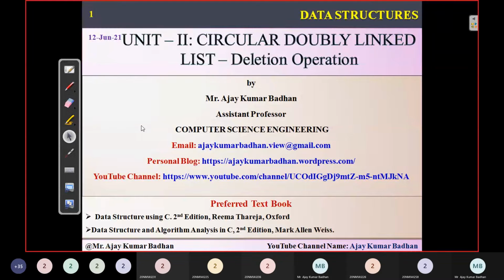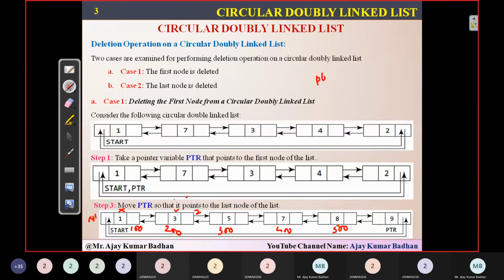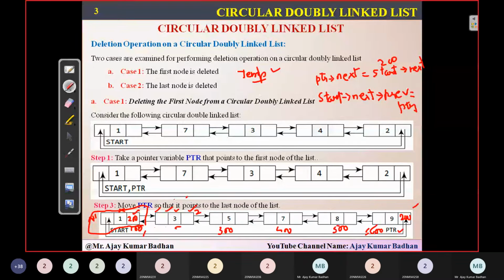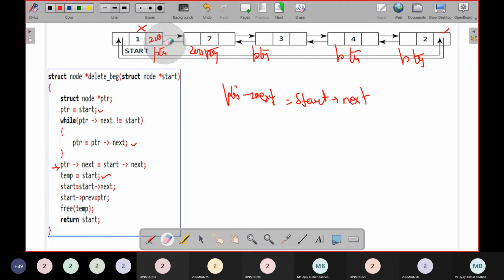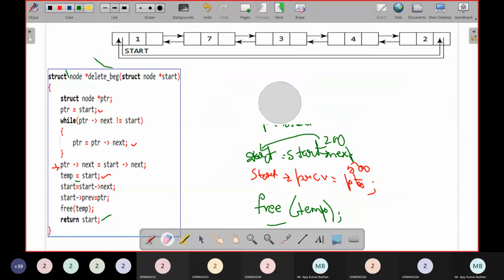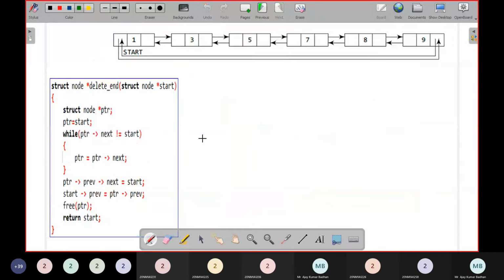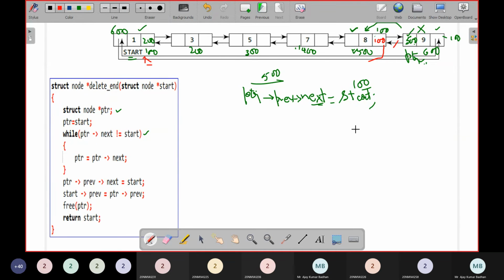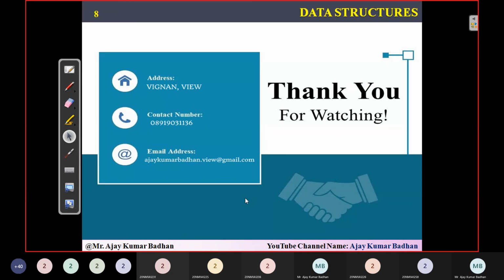Circular Doubly Linked List: Deletion Operation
Hi Friends!!!
In this video, we have discussed how the deletion operation is performed on a Circular Doubly Linked List.